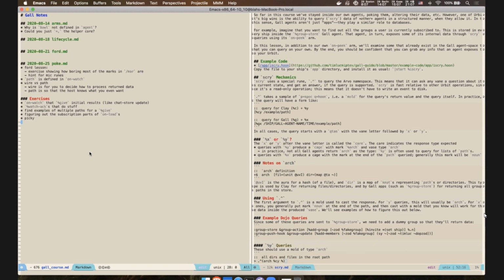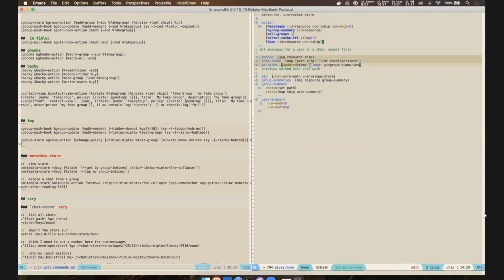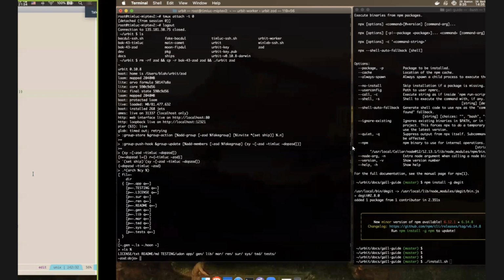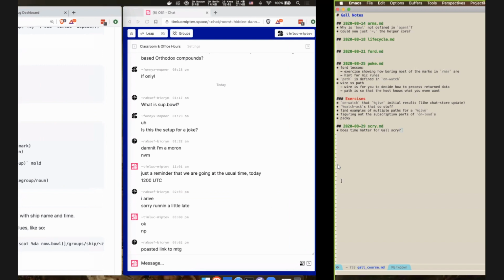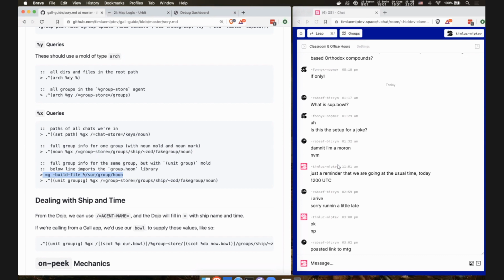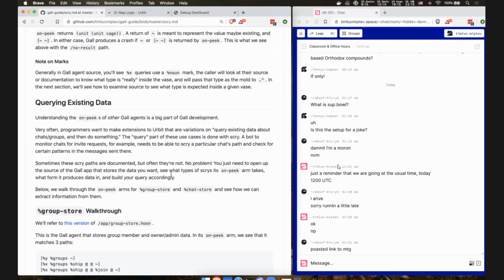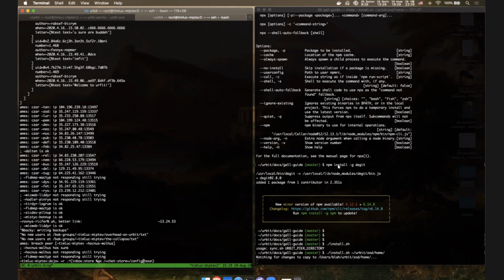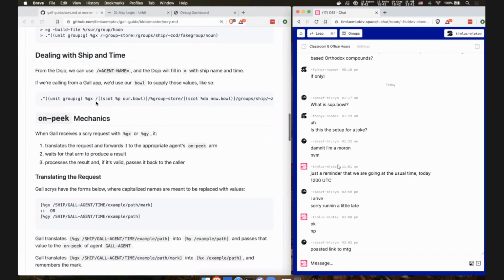~timluc-miptev's Gall Guide - on-peek and scry